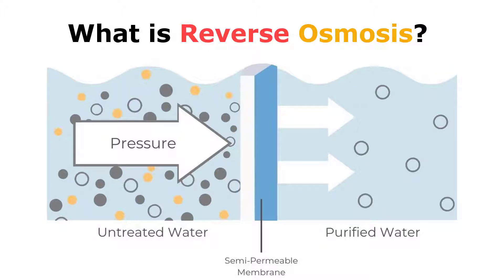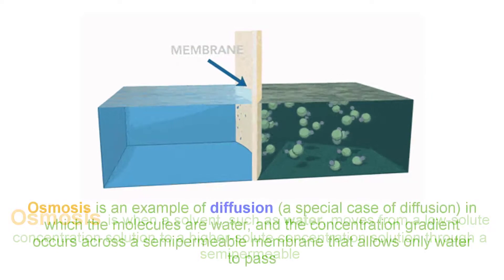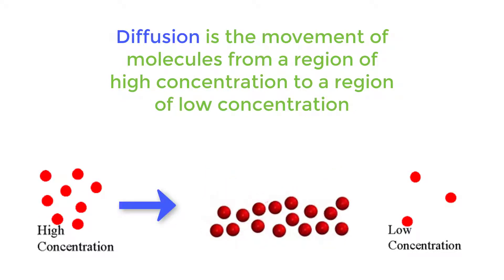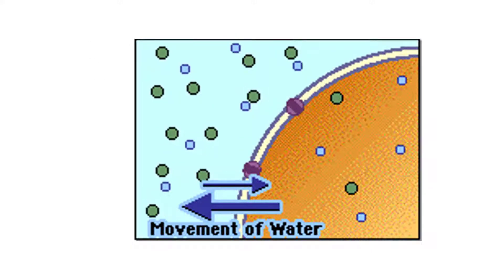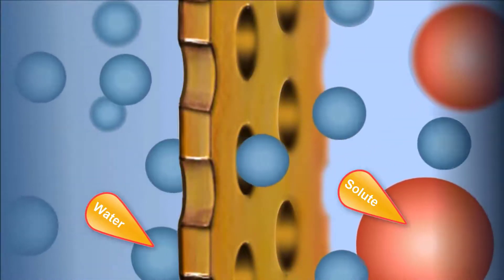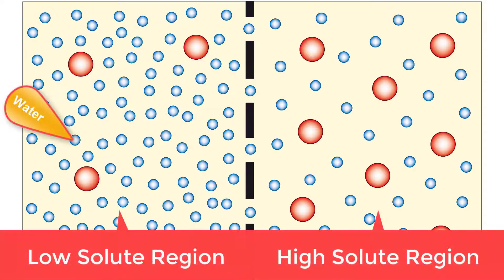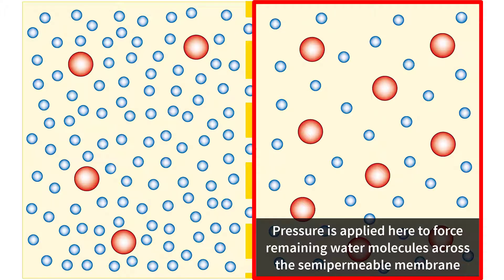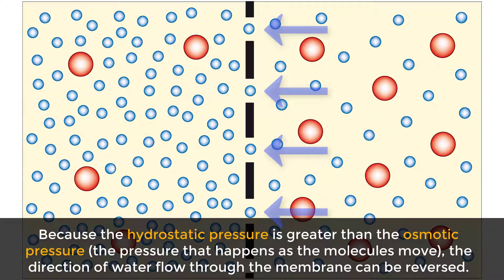What is Reverse Osmosis?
Osmosis is when a solvent, such as water, moves from a low-solute concentration solution to a higher-solute concentration solution through a semipermeable.

Osmosis is an example of diffusion (a special case of diffusion) in which the molecules are water, and the concentration gradient occurs across a semipermeable membrane that allows only water to pass.

Diffusion is the movement of molecules from a region of high concentration to a region of low concentration.

An animal cell placed in a hypertonic solution (high solute concentration) will cause the cell to shrivel up, whereas a hypotonic solution (low solute concentration) will cause it to bloat.

Placing raisins in a cup of water will cause them to puff up

Reverse osmosis applies high hydrostatic pressure (external pressure) to a solution across a semipermeable membrane to prepare a purified solvent.

Because the hydrostatic pressure is greater than the osmotic pressure (the pressure that happens as the molecules move), the direction of water flow through the membrane can be reversed.